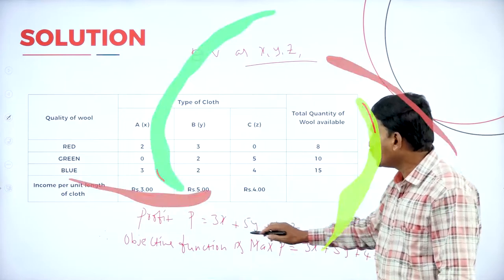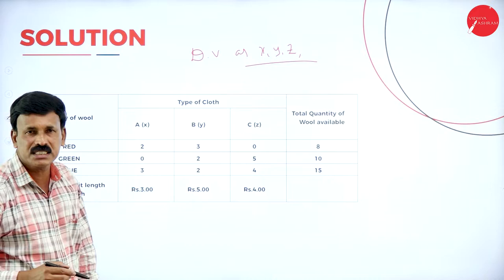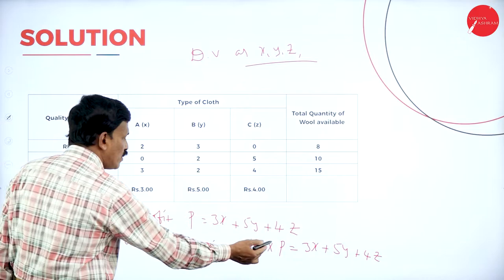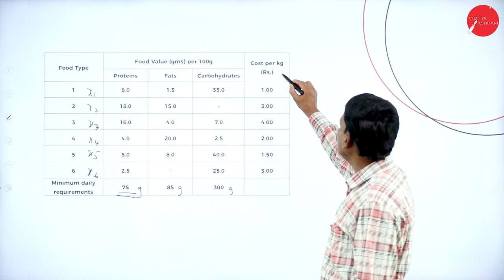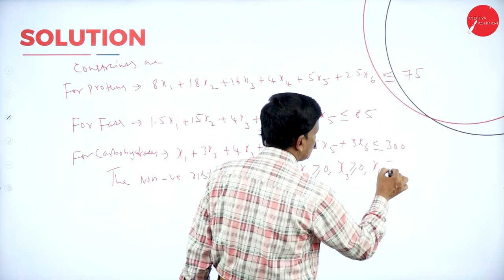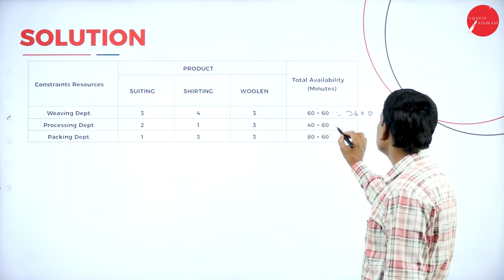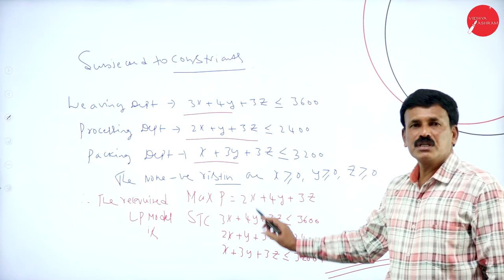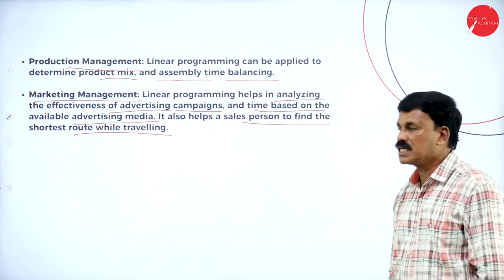DAY 04 | OPERATION RESEARCH | III SEM | B.C.A | LINEAR PROGRAMMING PROBLEMS | L4